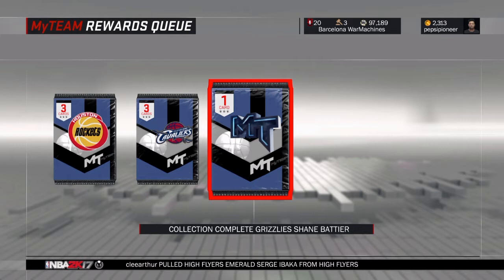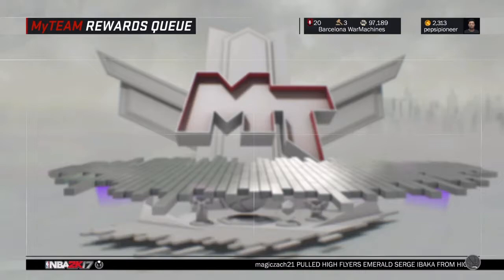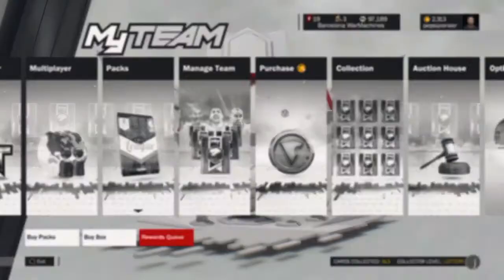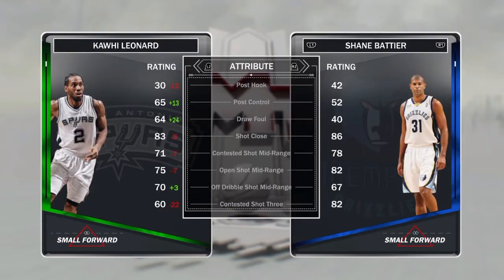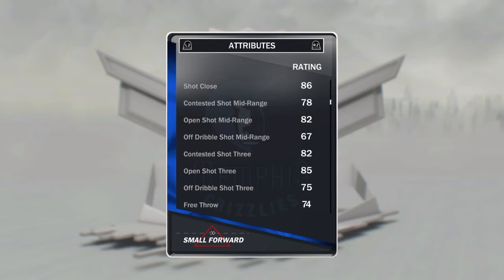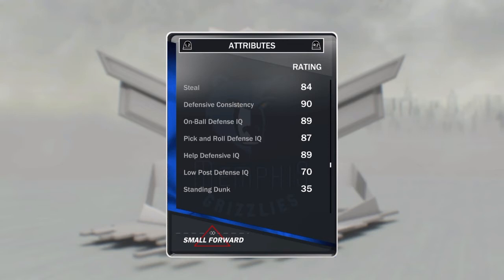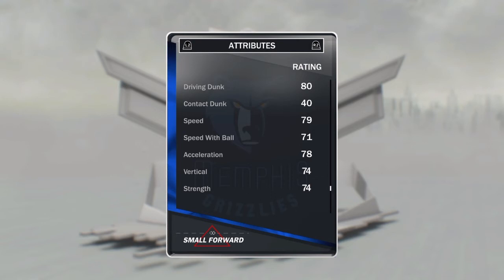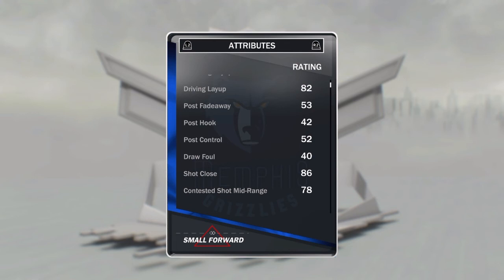Nba 2k17 Shane Battier Player Review Lockdown King/Marksman!!!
Quick look at the Stats and the Card from when you Complete the Memphis Grizzlies collection.